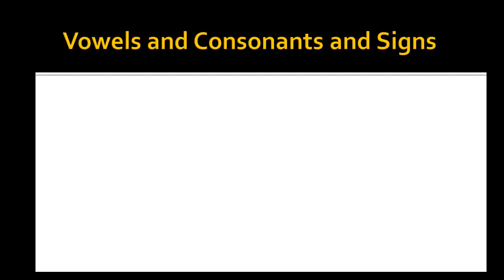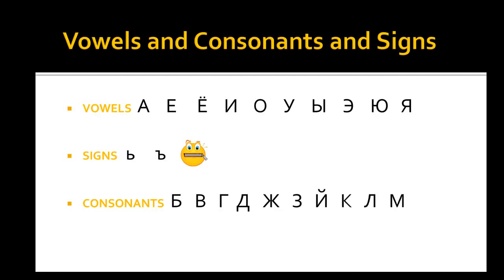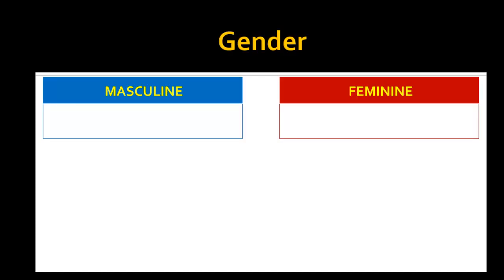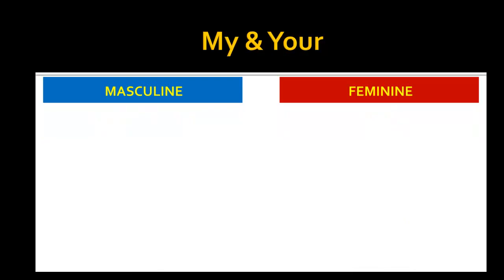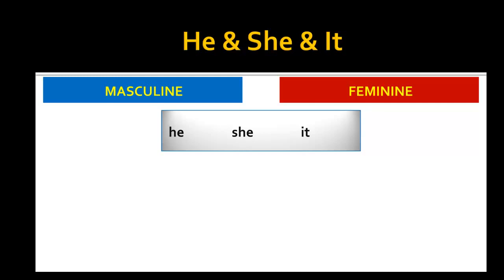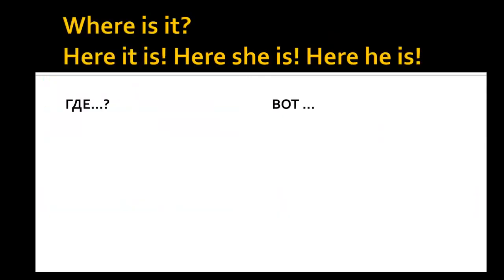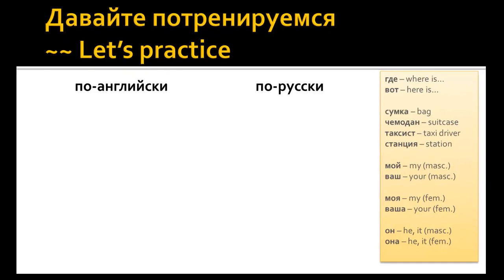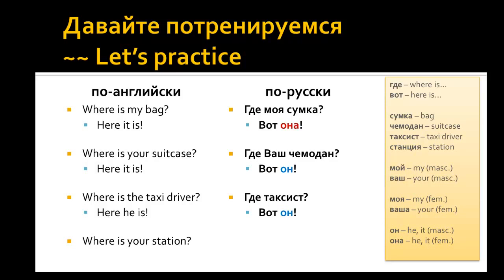Gender in Russian Part I - Род в русском языке Часть 1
About this video: This video explains the basics of gender in Russian - masculine, feminine, neutral - and how to figure them out by endings. This video covers the very basic rules for beginners.
About this channel: I'm a professional Russian language teacher and I create tutorials for my students who are in various levels of Russian (beginners, intermediate, advanced). That's the reason why I called my channel Random Russian Lessons. But they all will help you improve your Russian language skills: grammar, vocabulary, speaking and listening.